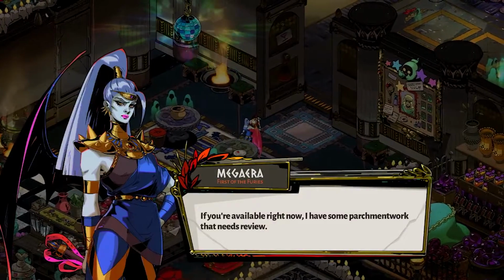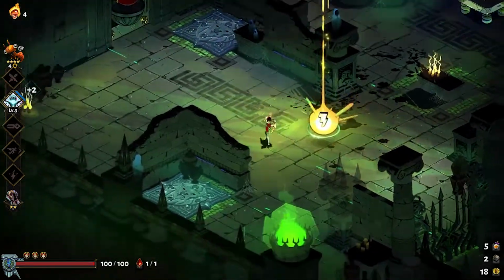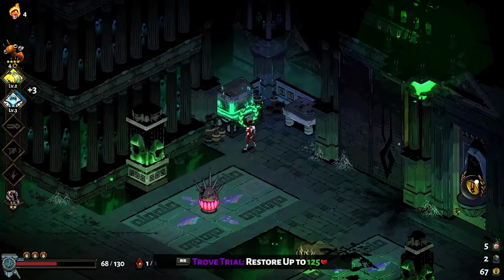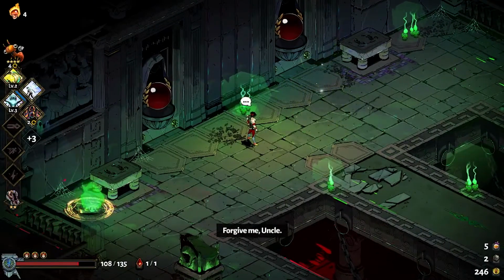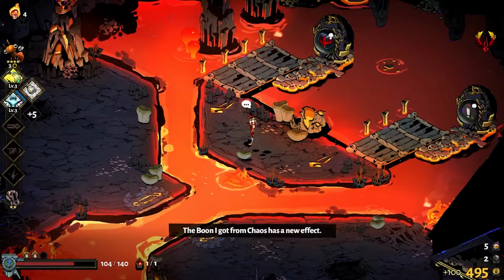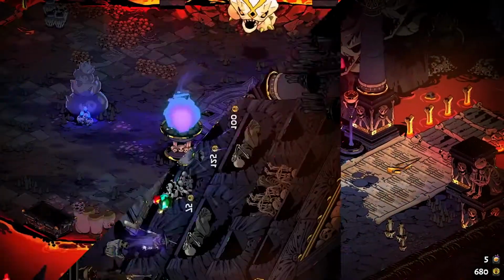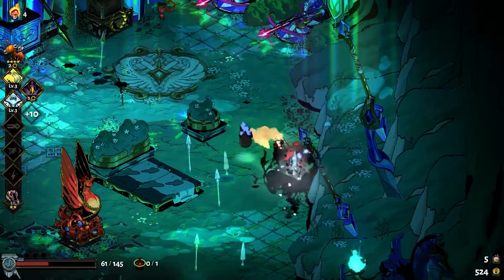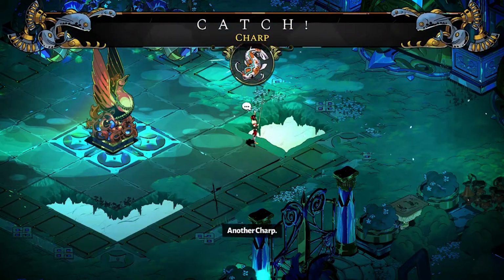Lightning Flying Fists!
When I'm too fast for my own good